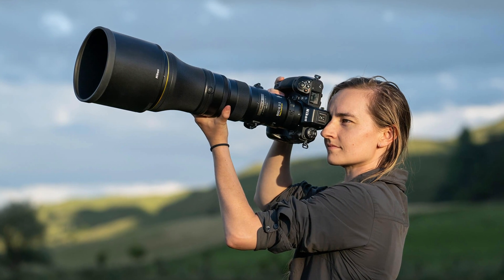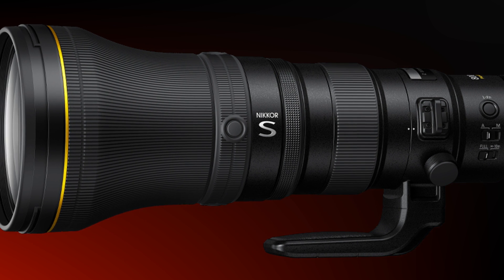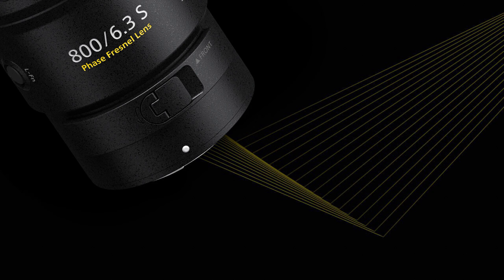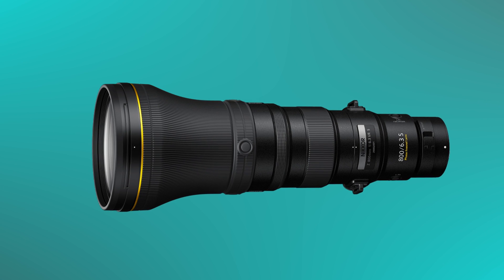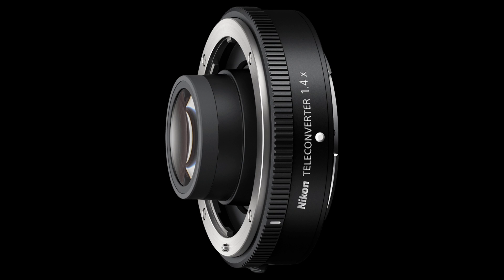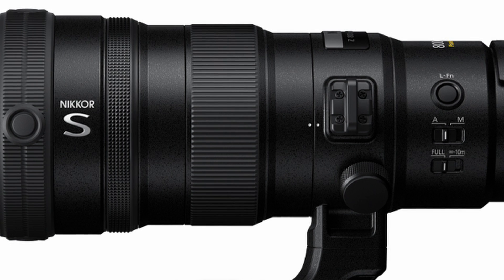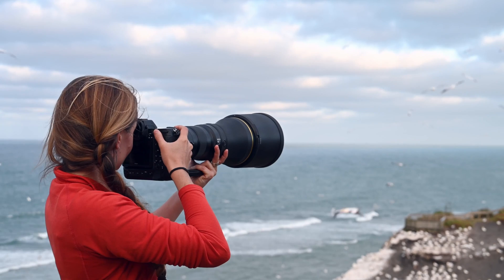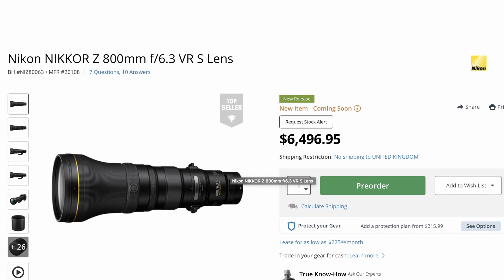Nikon NIKKOR Z 800mm f6.3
If you aren’t familiar with how a Phase Fresnel element works, the hint is in its name. A Phase Fresnel element consists of a unique layout that essentially replaces having to use multiple conventional glass elements in an optical design.

KEY FEATURES:
Z-Mount Lens/FX Format
Aperture Range: f/6.3 to f/32
PF Element, 50% Weight Reduction
SR and ED Elements
Nano Crystal Coat
Multi-Focus Stepping Motor AF System
Vibration Reduction Image Stabilization
Customizable Fn and Memory Set Buttons
Weather-Sealed Design, Fluorine Coating
Rotating Tripod Collar

The Nikon NIKKOR Z 800mm f/6.3 VR S Lens is now available to pre-order for $6,496.95 USD.